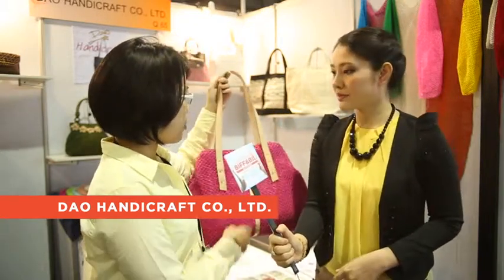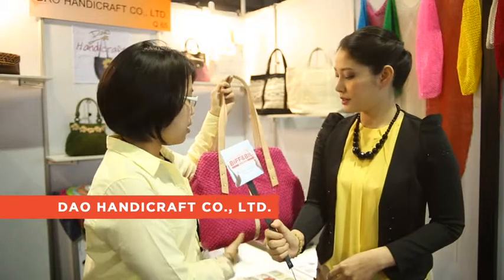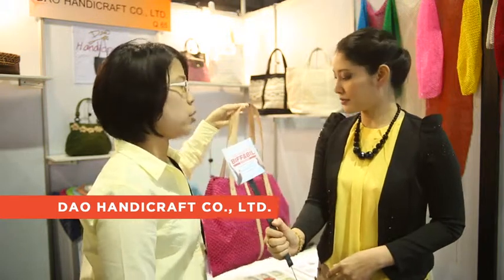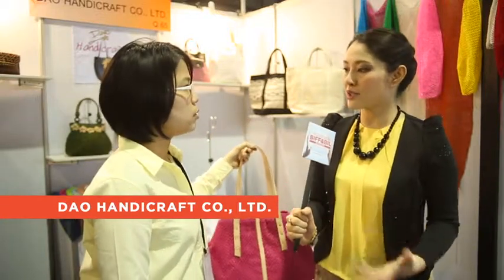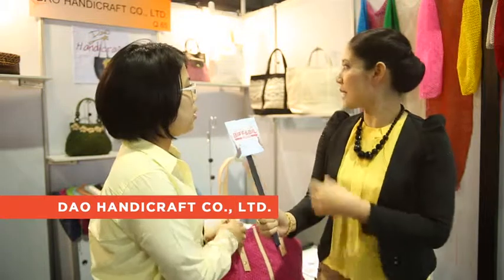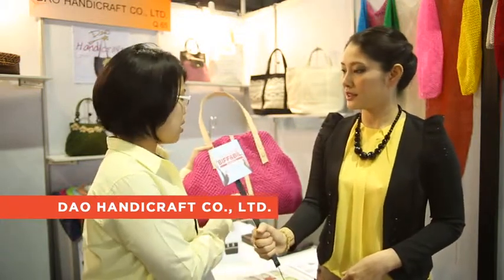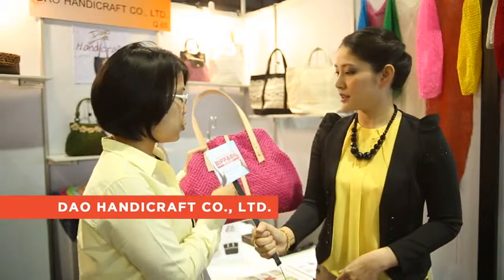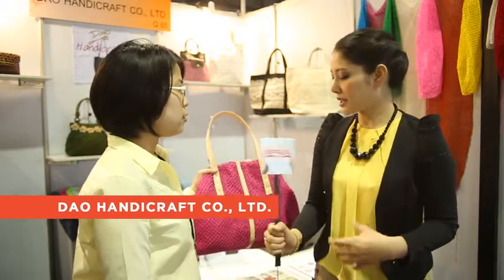DAO HANDI CRAFT CO , LTD